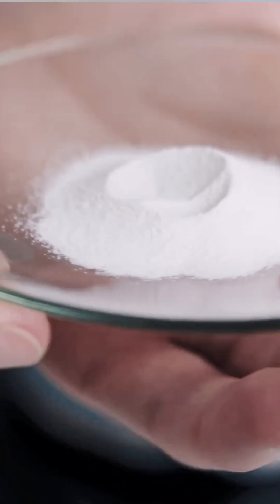Skincare Ingredients simplified Niacinamide (Vitamin B3)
What is Niacinamide in skincare?
Niacinamide is a form of vitamin B3 used in skincare to strengthen the skin's barrier, improve texture, reduce redness, and help balance oil production. It is a versatile ingredient found in many products like serums and moisturizers that can benefit all skin types and is safe for daily use both morning and night.